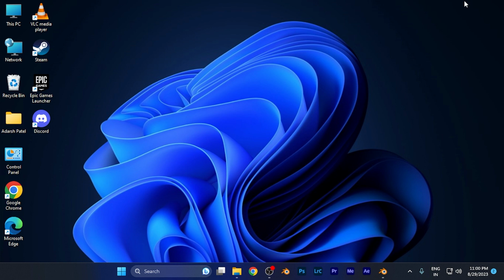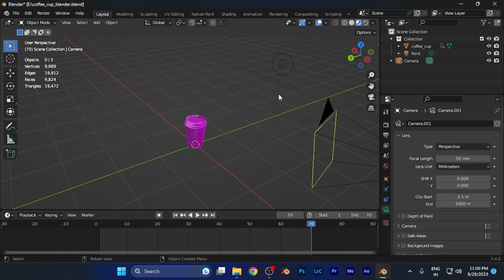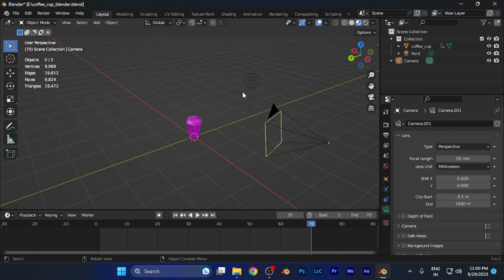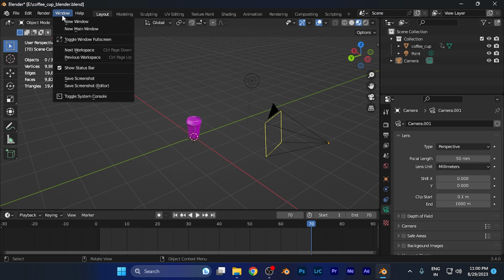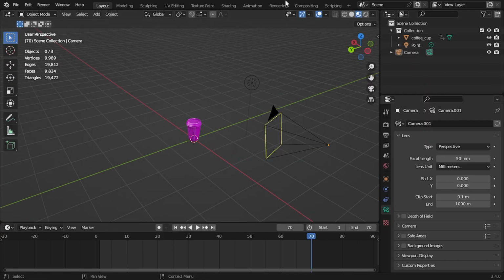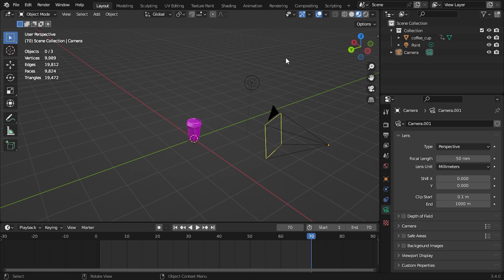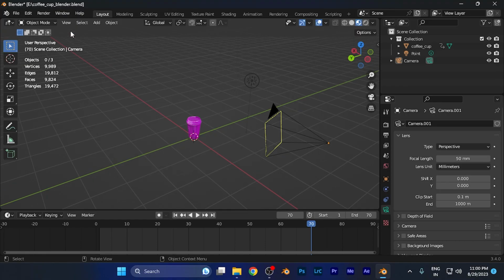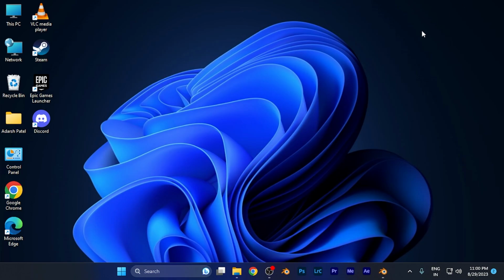How to Make Blender Workspace Full Screen | How to Switch Full Screen Mode of Blender Workspace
In this easy-to-follow tutorial, we'll show you how to make the Blender workspace full screen for an immersive creative experience. Whether you're seeking distraction-free work or maximizing your view, this guide will help you switch to full screen mode effortlessly.

Blender offers a simple process to switch to full screen mode, and our step-by-step instructions will lead you through it. You'll learn how to quickly access the full screen option and enjoy a clutter-free, expanded workspace.

If you're looking to dive into your creative projects with an unobstructed view, this tutorial is designed for you. Join us in the video to learn how to easily make the Blender workspace full screen.